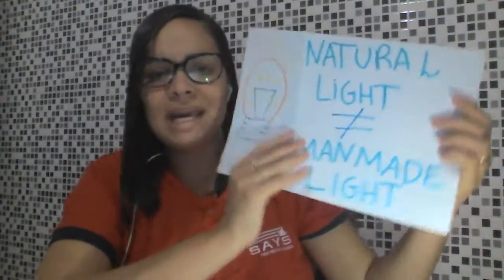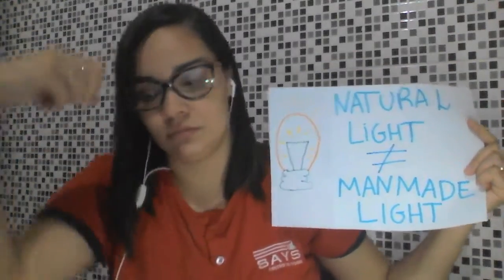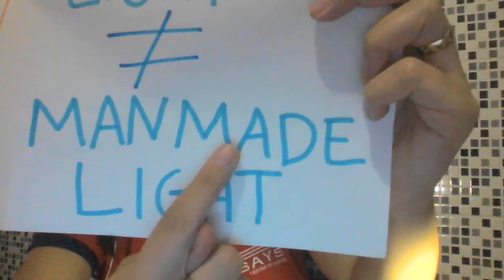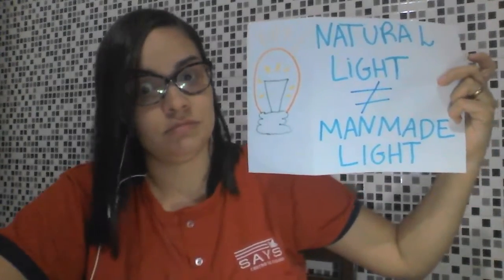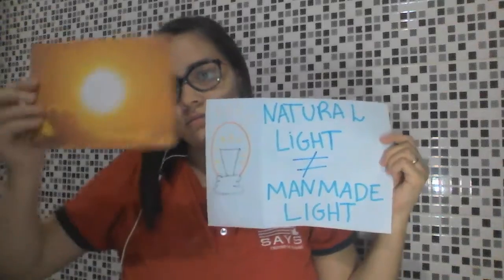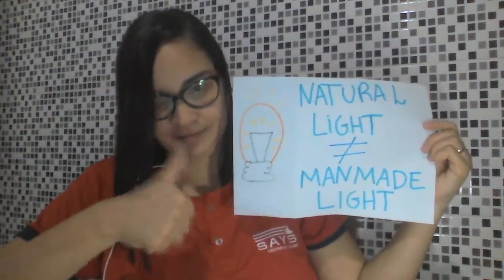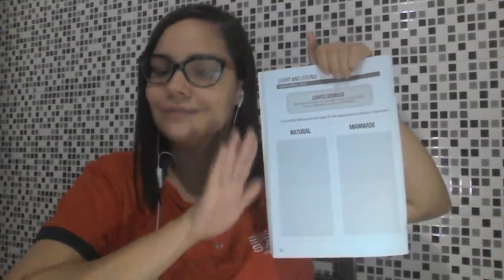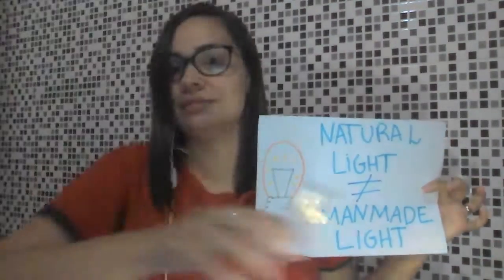3º Ano - Aula 104 - Miss Carol - Inglês – 22/09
Hello terceiro ano!
Hoje aprendemos sobre luz "light" que pode ser natural ou criada pelo homem. A missão será na page 34.
Miss Carol